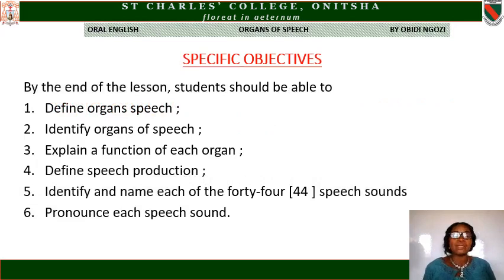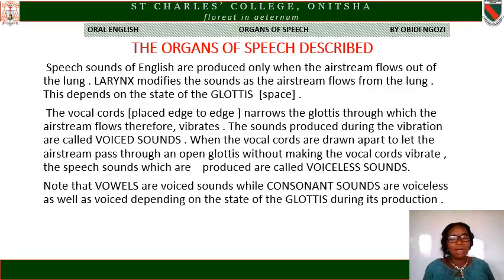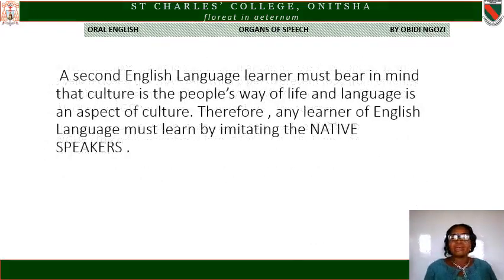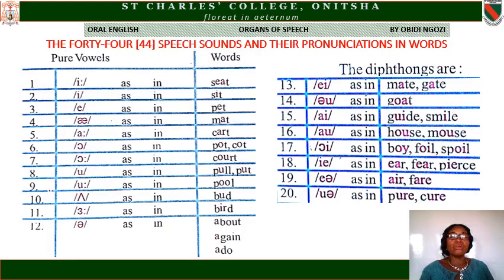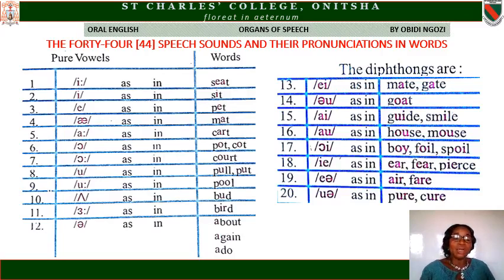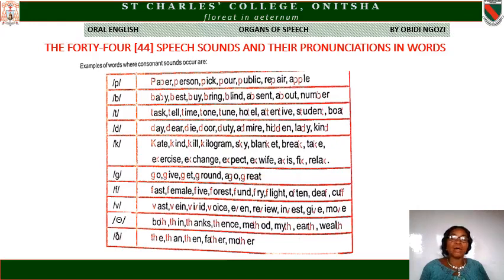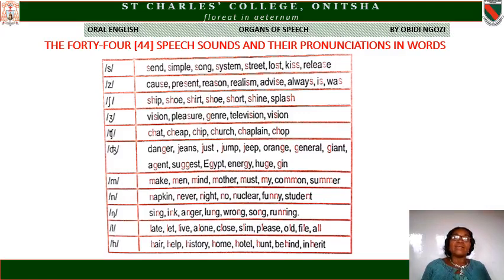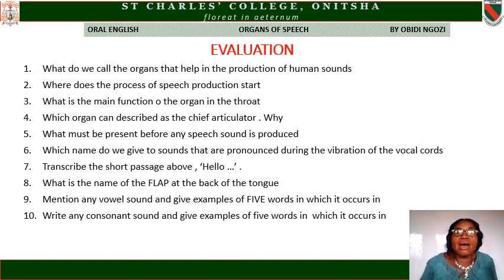English PHONETICS by T Obidi